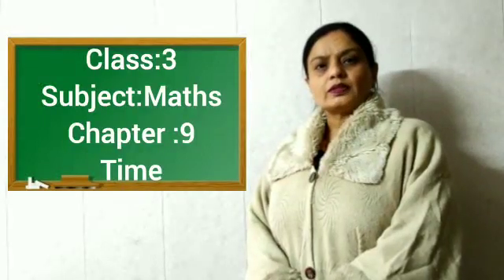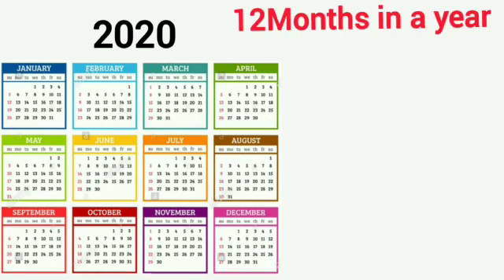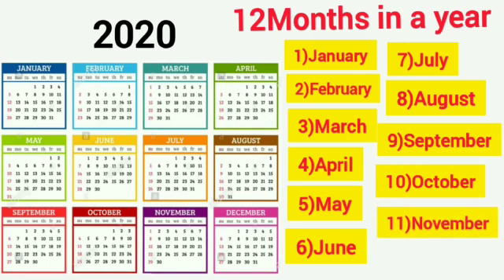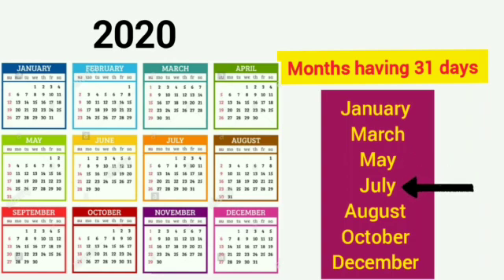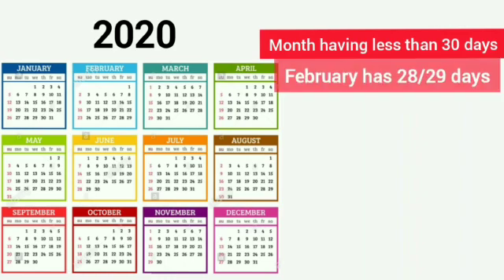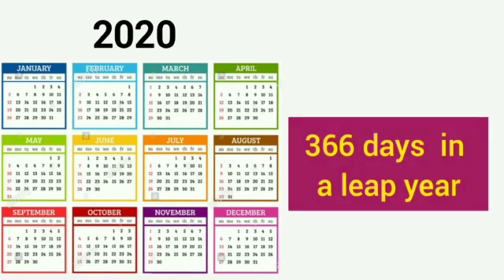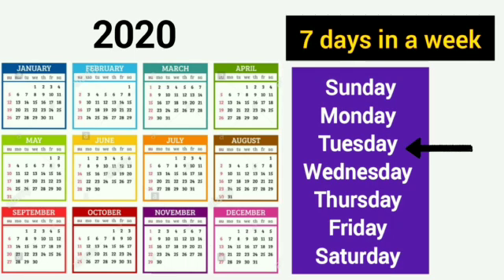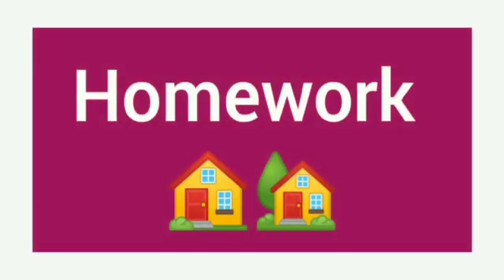Knowledge of calendar in English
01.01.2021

Maths World
Chapter : 9
Time

Knowledge of calendar.